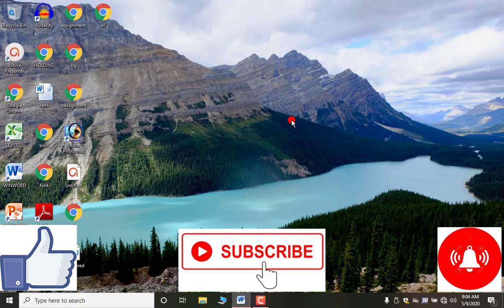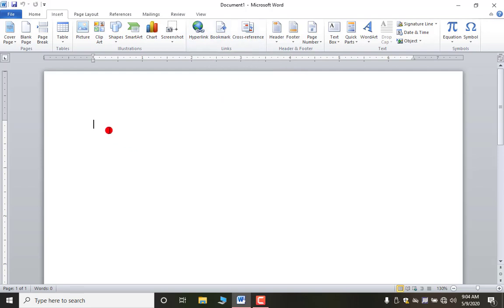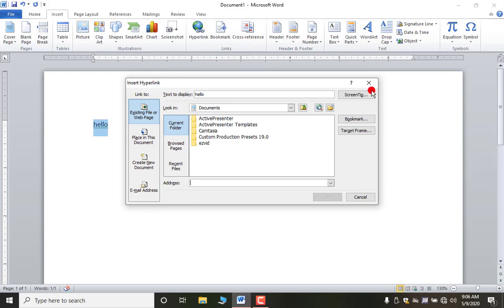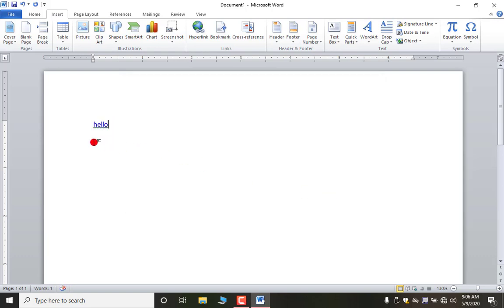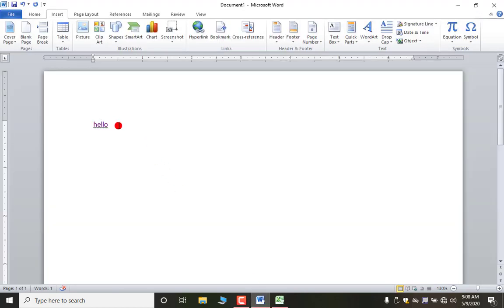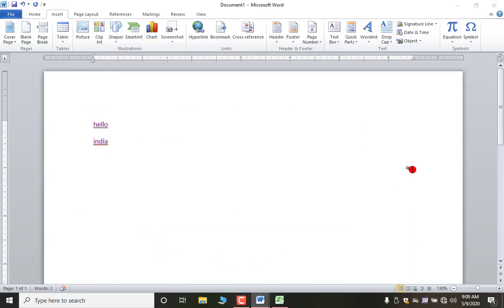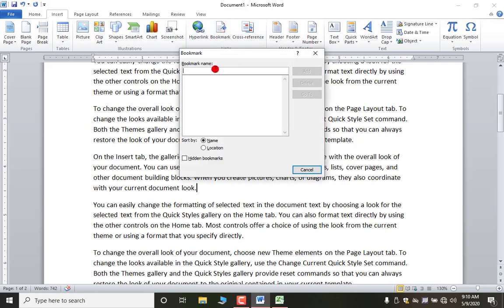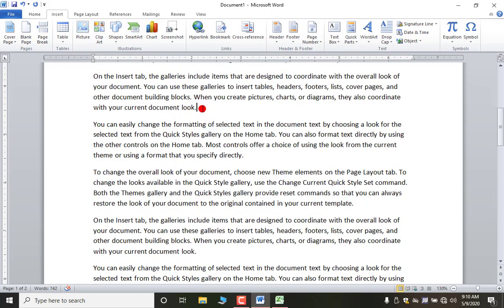MS WORD Insert Tab(Links Group)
Hyperlink, Bookmark, Cross Reference Complete Information
New page Insertion
Copy & Paste Feature